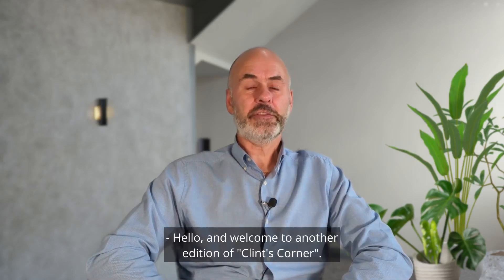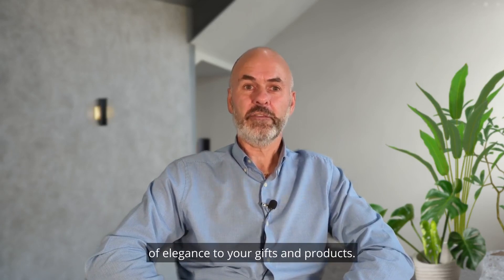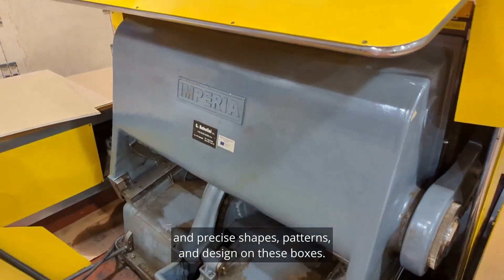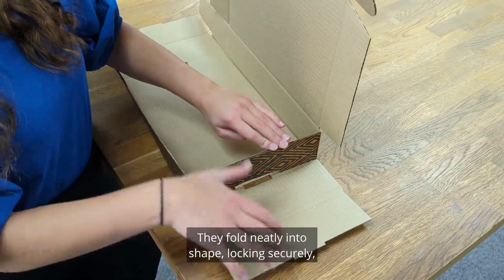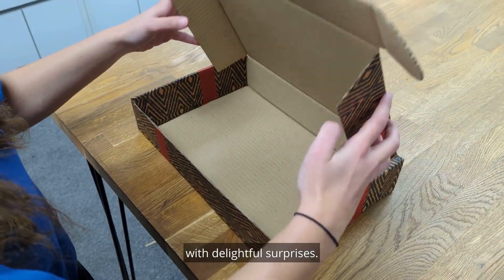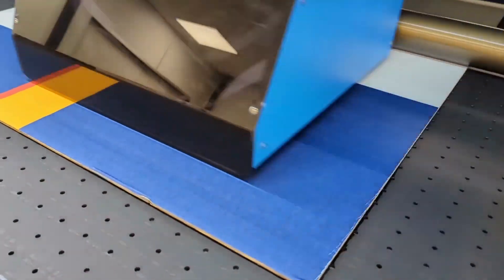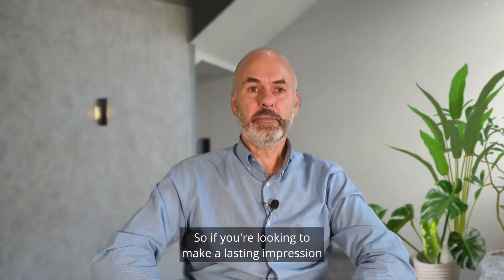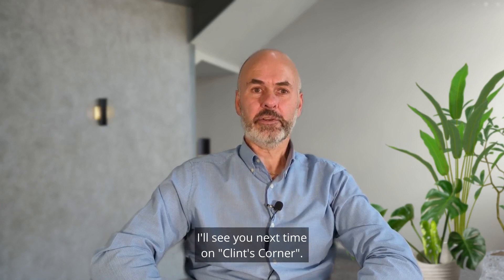Clint's Corner - Die-cut Hamper Boxes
Unboxing Joy: Our Die-Cut Hamper Boxes 🎁

In this week's Clint's Corner, we're diving into the world of die-cut hamper boxes, where practicality meets aesthetics! 📦✨

Our die-cut designs not only provide a secure and snug fit for your special hampers, but also create a visual treat when they're opened. 🪄🎉

Whether it's for holiday gifts, corporate goodies or a thoughtful gesture, these boxes elevate the presentation game. Your recipients will cherish the moment they unveil their treasures! 🌟